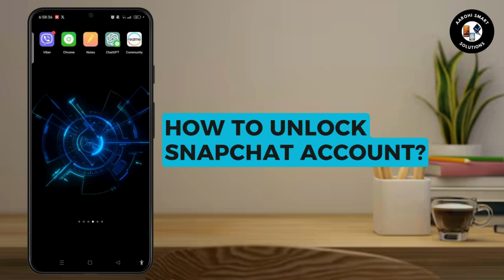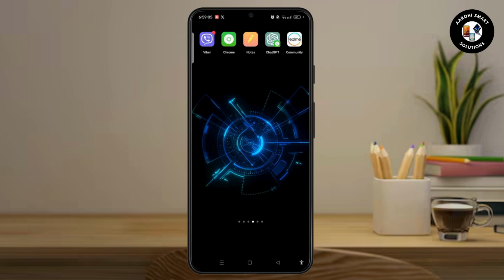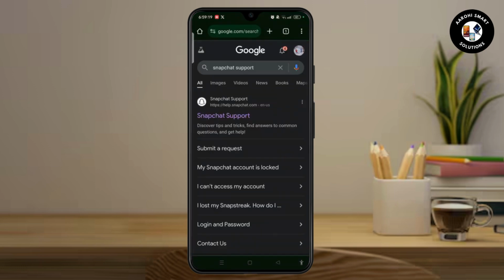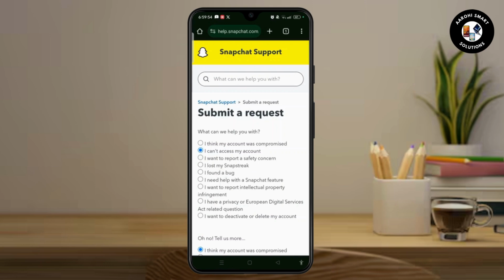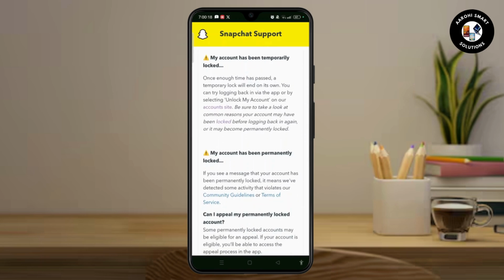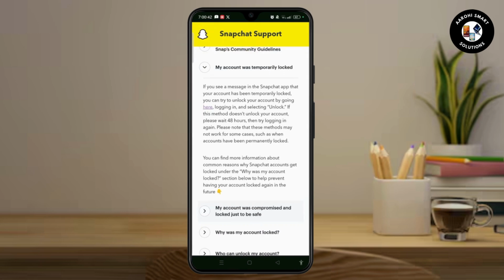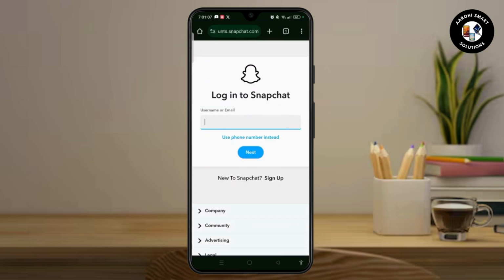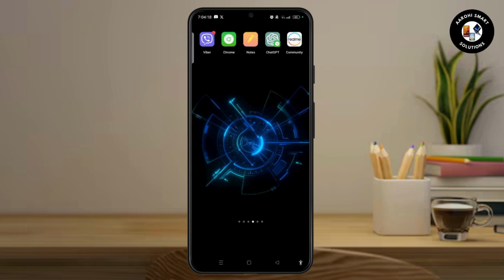How to Unlock Snapchat Account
Is your Snapchat account locked? Don’t worry! In this video, we’ll guide you through the steps to unlock your Snapchat account quickly and easily. Whether you’re asking, “Why is my Snapchat account locked?” or need help with the unlocking process, this tutorial has you covered. Learn how to recover your Snapchat account and regain access to all your friends and snaps. Watch now to see how you can unlock your Snapchat account today!

Timestamps:

00:00 How to Unlock Snapchat Account
00:10 Why is My Snapchat Account Locked?